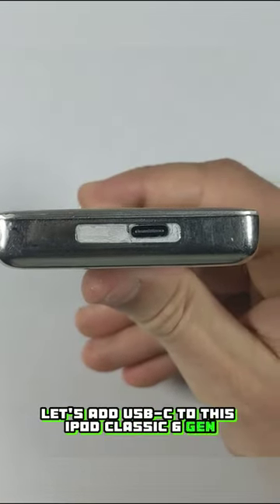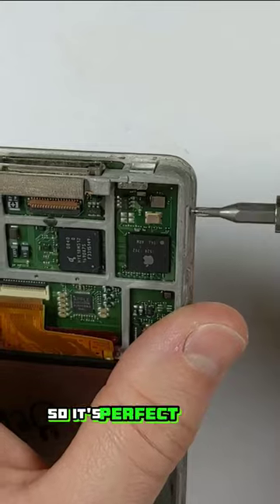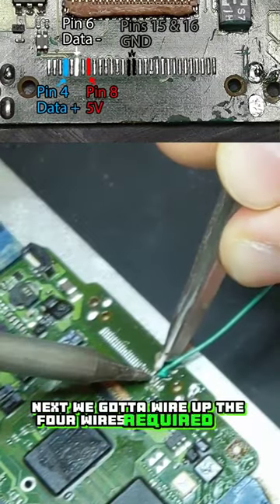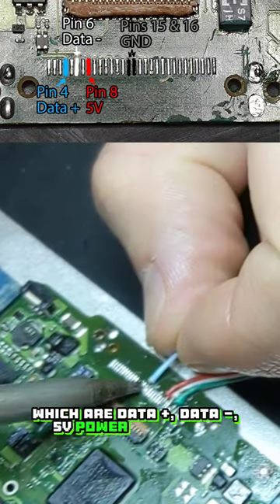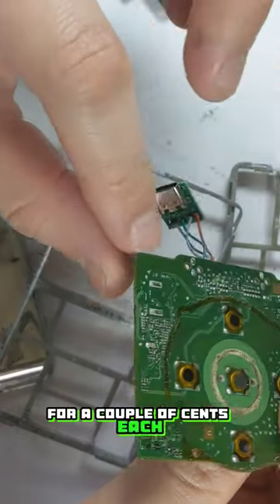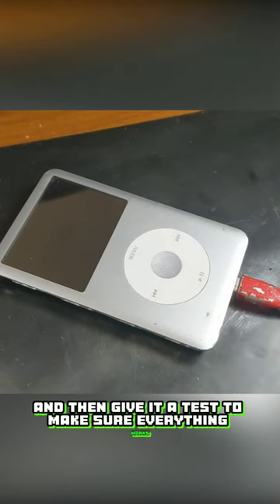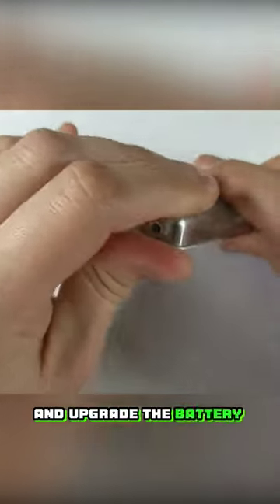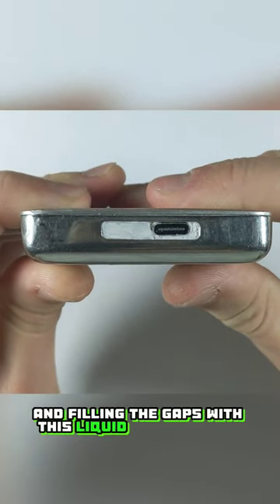iPod classic USB-C mod